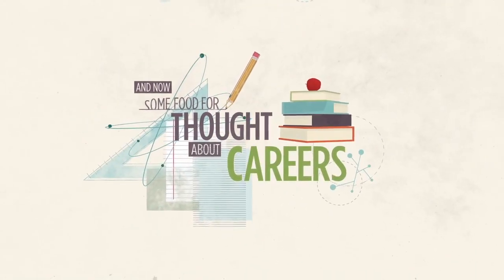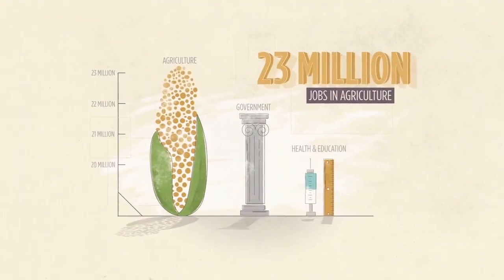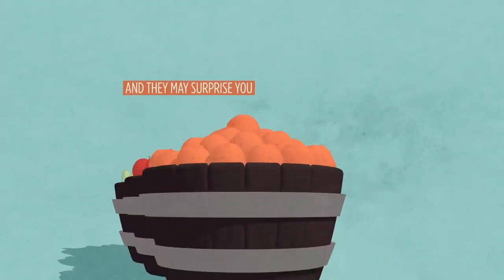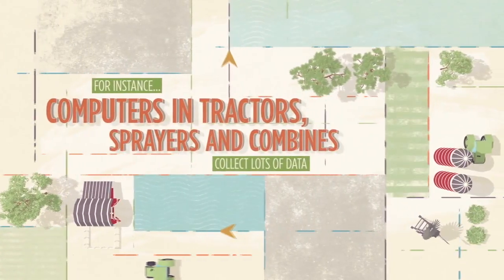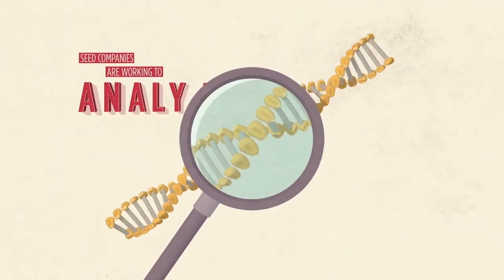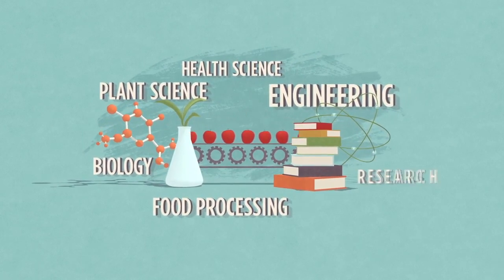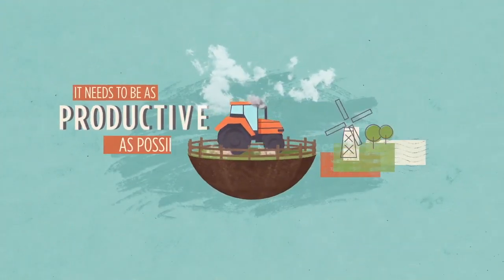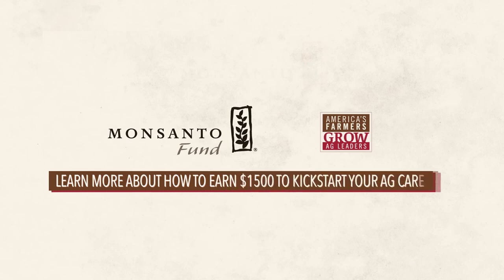Some Food for Thought About Careers